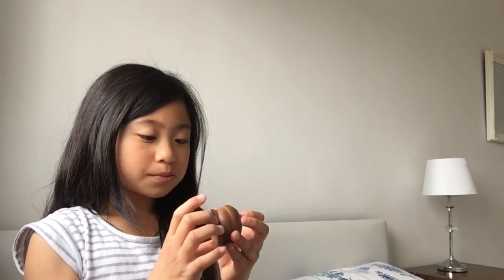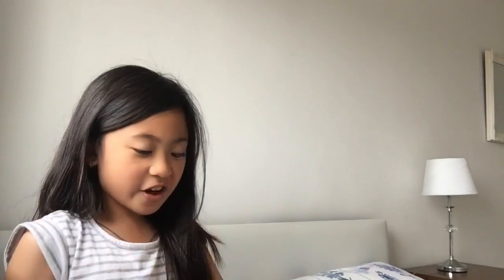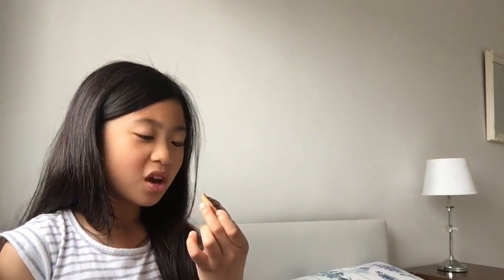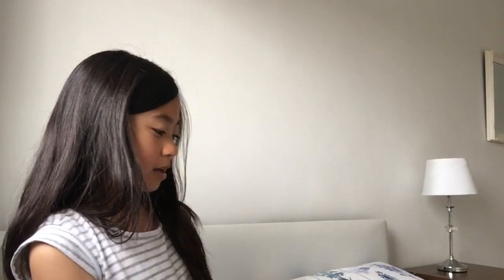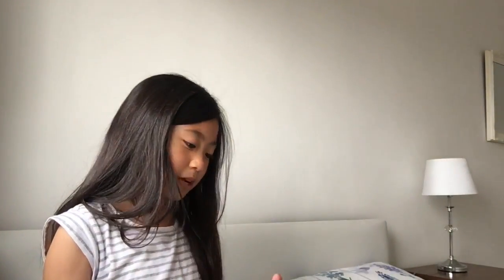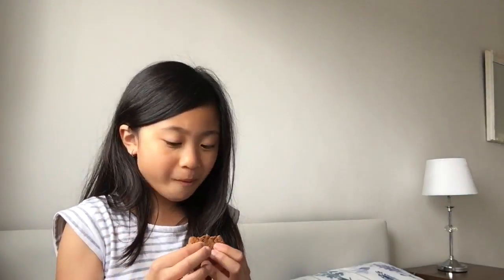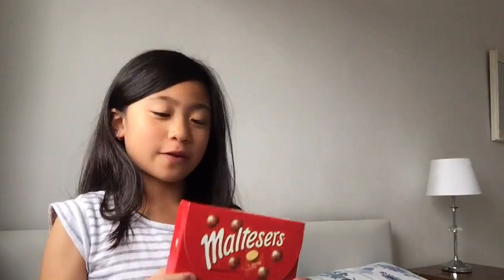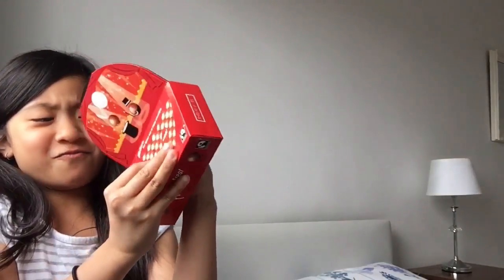TinyPandaEats Scottish Snacks | Expat Kid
Hi Pandies! Scotland has so many different snacks! Here are a few I picked up at the local Tesco!